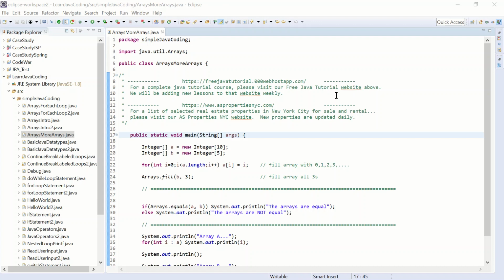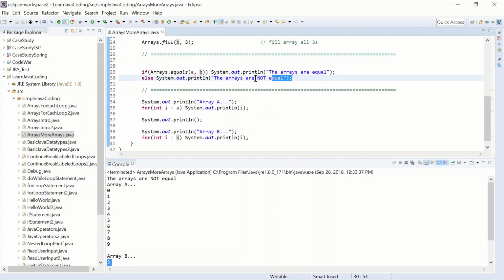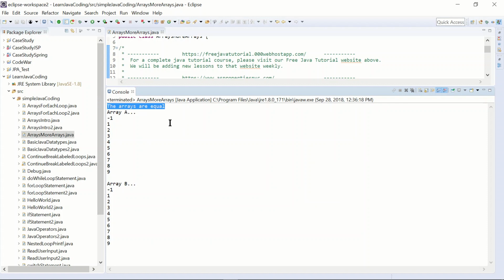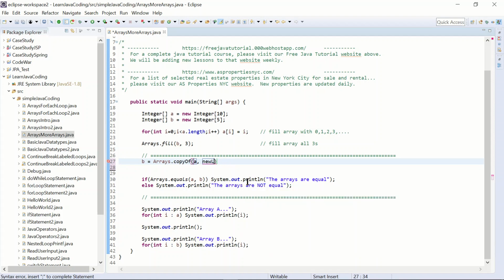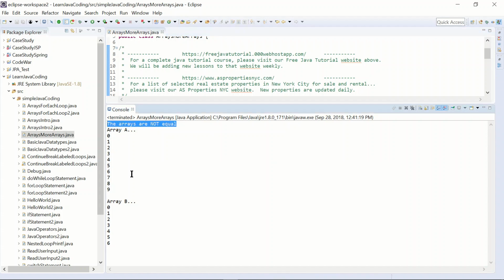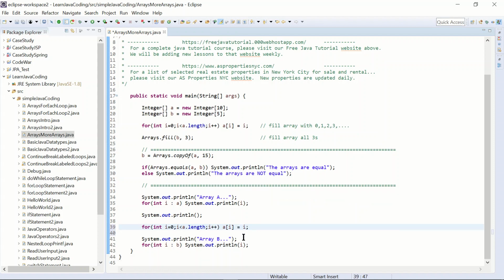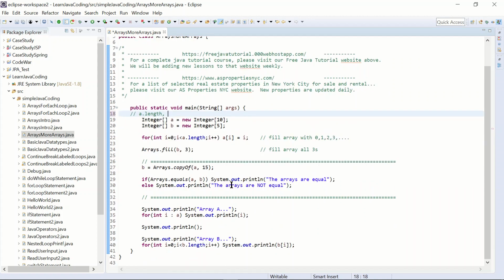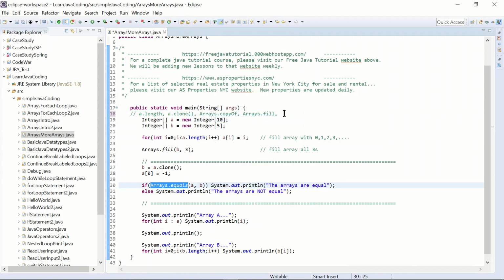Java Tutorial Lesson 0016 - Java Coding - Arrays more Arrays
Java Tutorial Lesson #16 - This is our second lesson on using arrays in Java where we explore different ways to use arrays in Java.